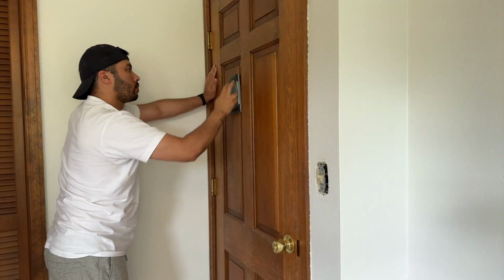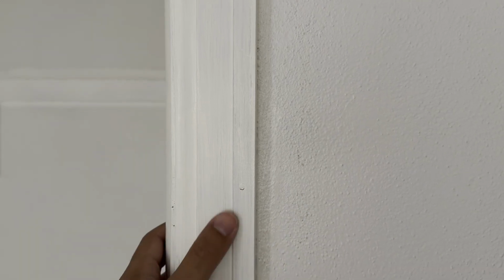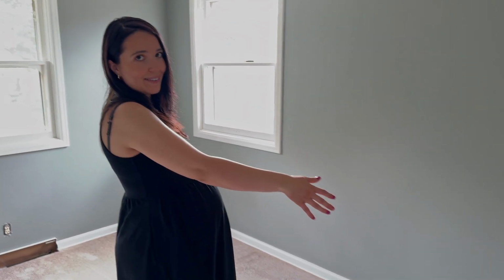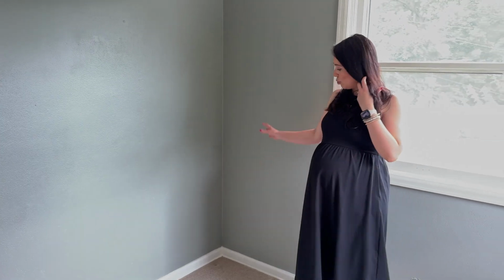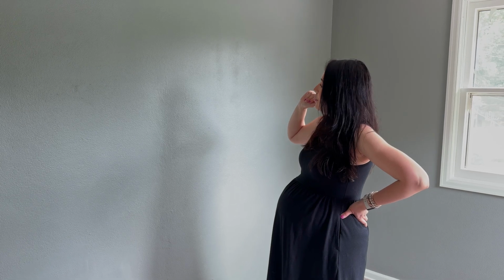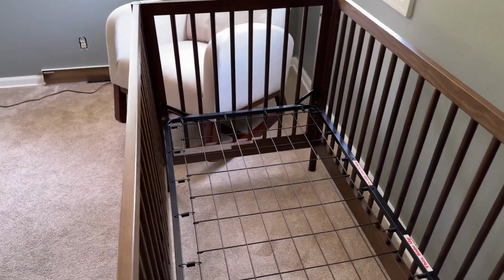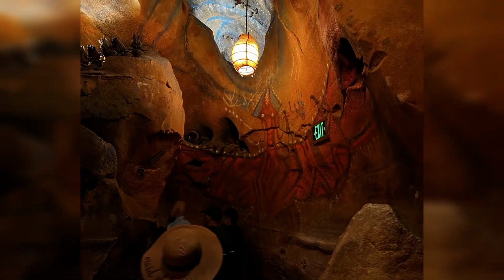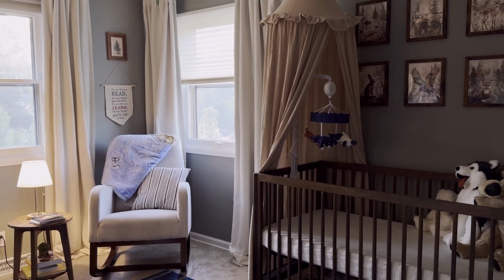I Finished My Baby Boy's Nursery Just In Time For His Arrival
Nursery Makeover
Hey everyone! 👋 If you're a first-time parent, does this sound familiar? We only had 6 weeks until our baby boy was due, and we hadn’t even started the nursery! 😱 Surprisingly, we managed to complete the transformation in just three weekends, and it turned out amazing!

In this video, we take you on our journey of creating a cozy and welcoming nursery on a budget. We worked with what we had and added a few special touches to elevate the space.
We hope you find inspiration in our nursery makeover and love the comfy vibe we've created for our little one. Thank you so much for joining us on this exciting adventure!

Total Cost for the Makeover - $1087 USD

Available Links
Side Table